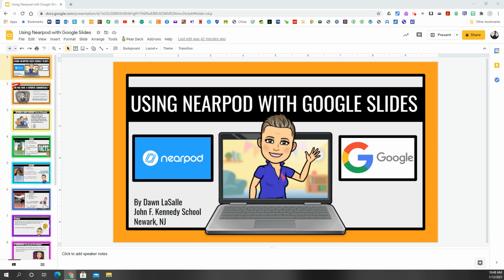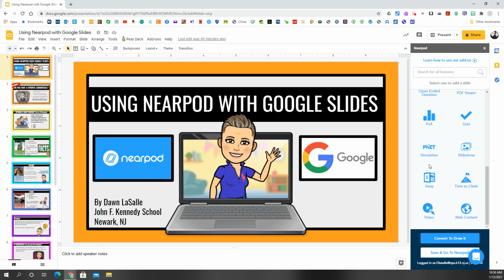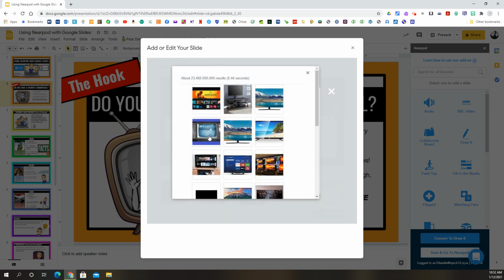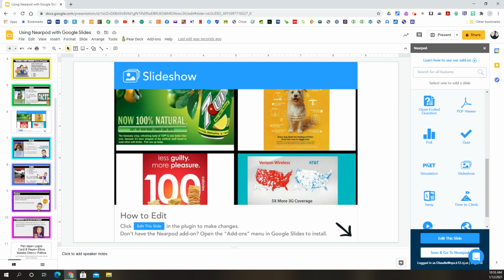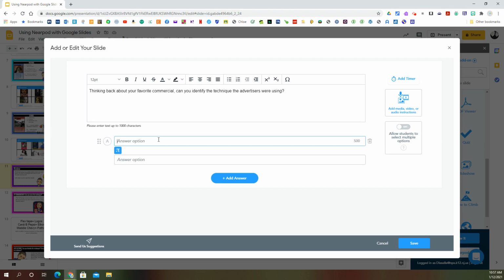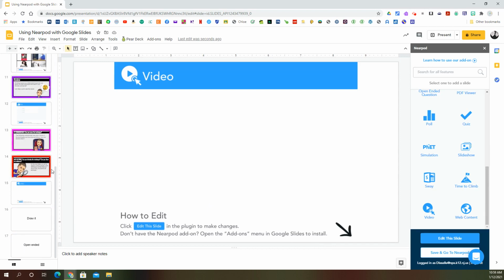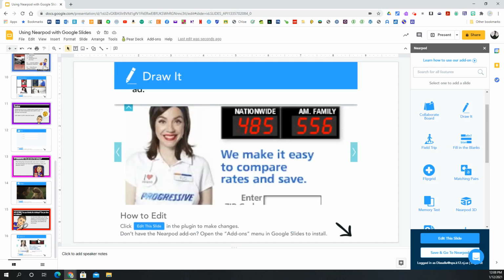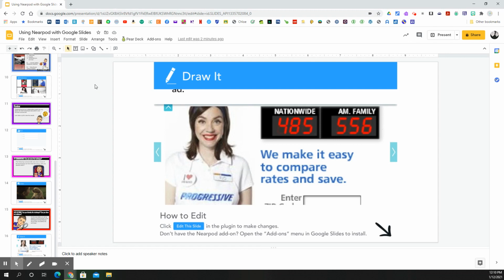Nearpod Through Google Slides Presentation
D. LaSalle - Using Nearpod with Google Slides